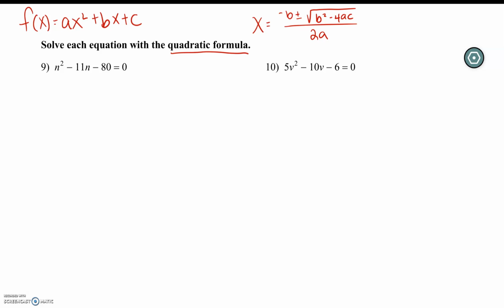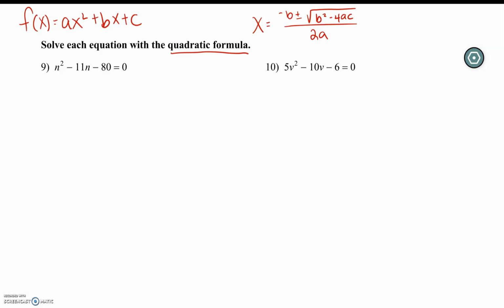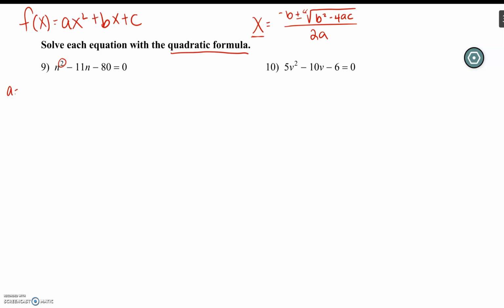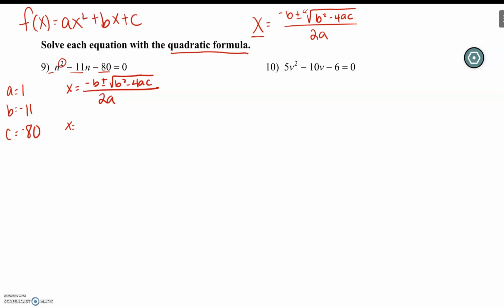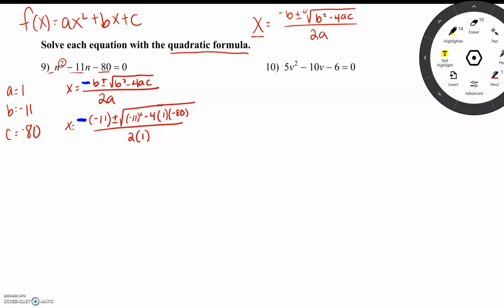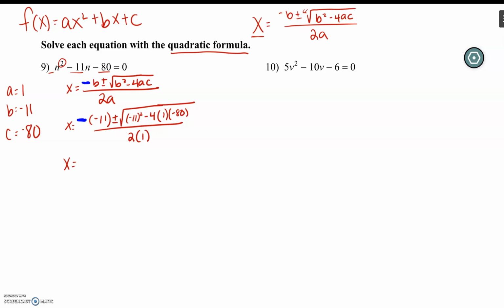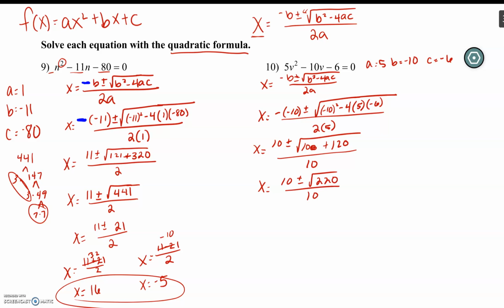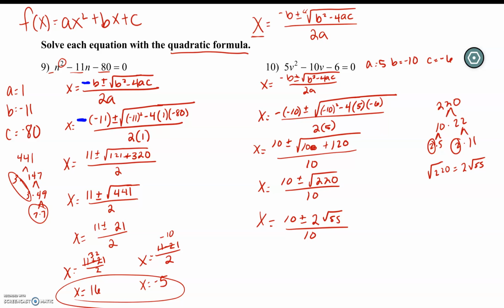Solve Quadratics using the Quadratic Formula